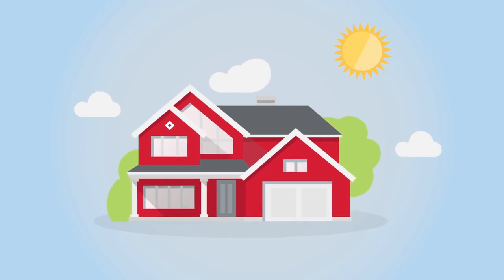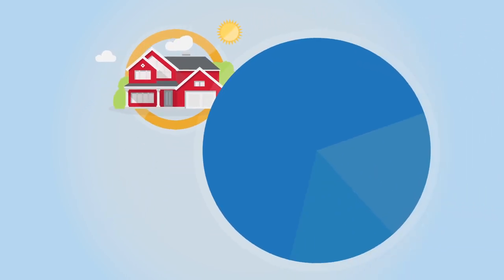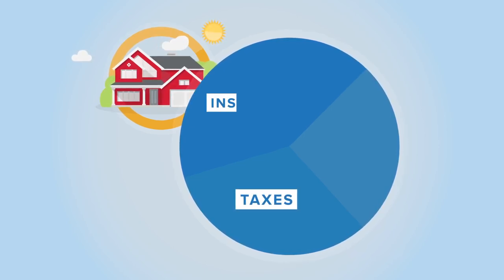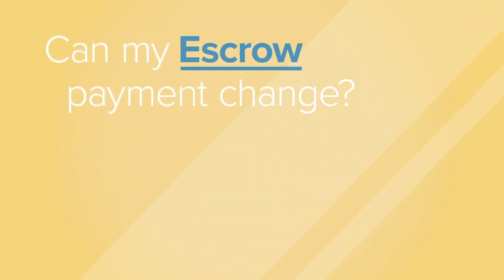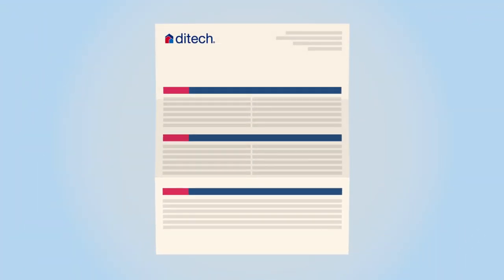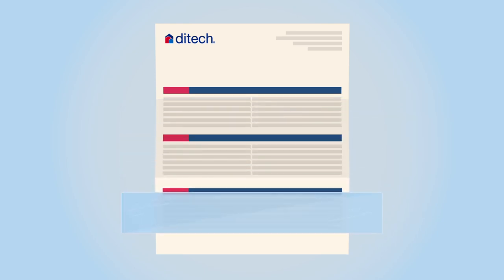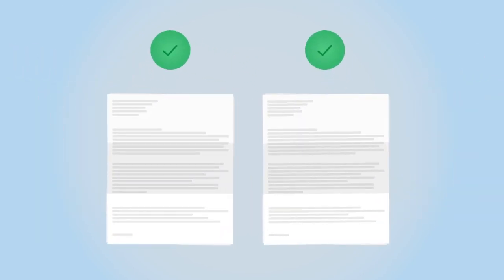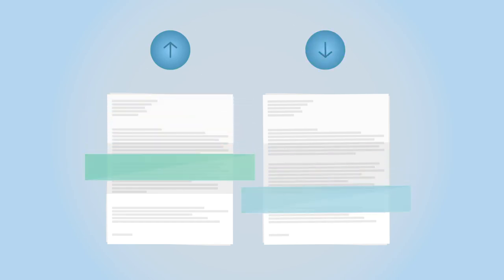What is escrow?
We put together a short video to explain everything you need to know about escrow accounts.